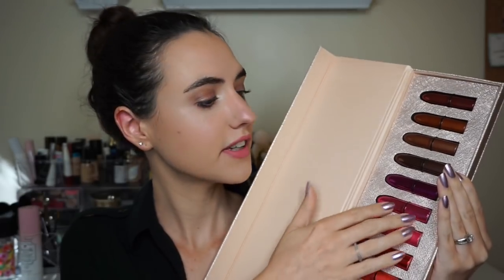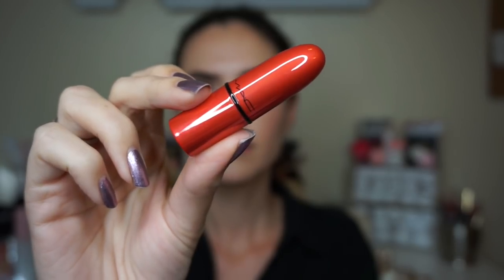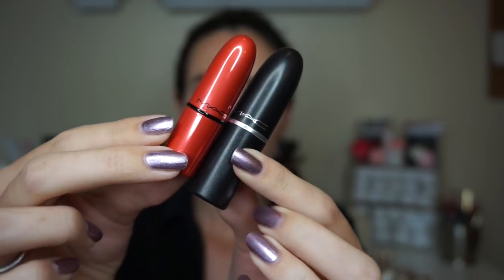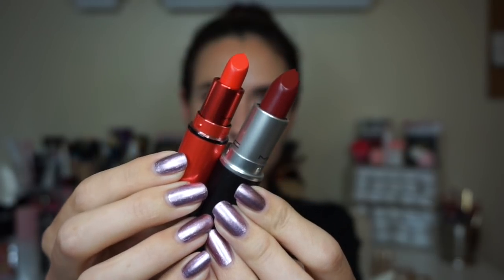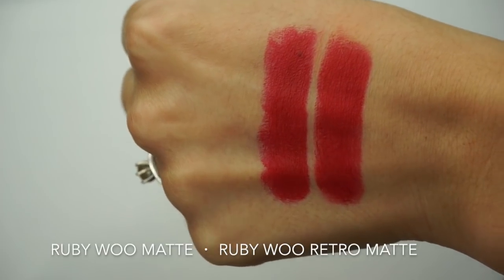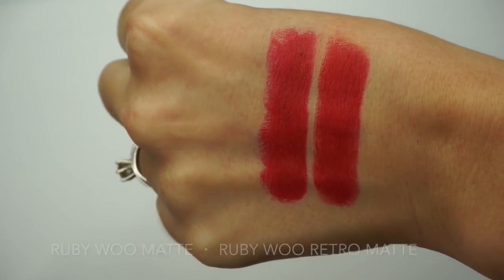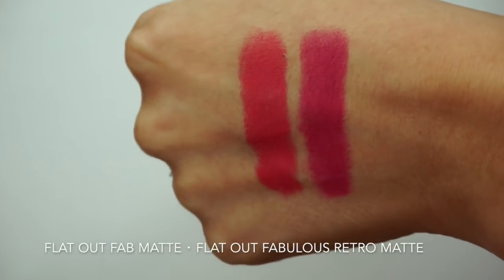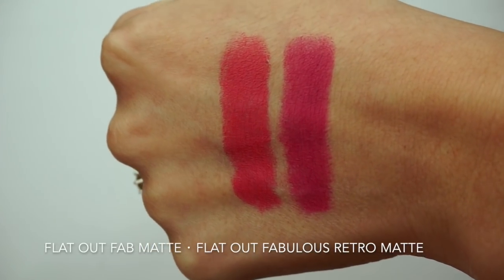MAC Snow Ball Holiday 2017 | Mini Lipstick Kit Lip Swatches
Everything you need to know about one of the most sought after items from the MAC Snow Ball Holiday 2017 collection - the Mini Lipstick Kit! I've got all the info, lip swatches and the scoop on some of the new and reformulated shades... Is this set on  your list? Which shades are your faves?

Swatches: Inspired
Blooper Remix: EDM Detection Mode